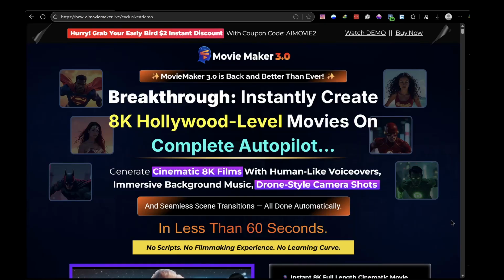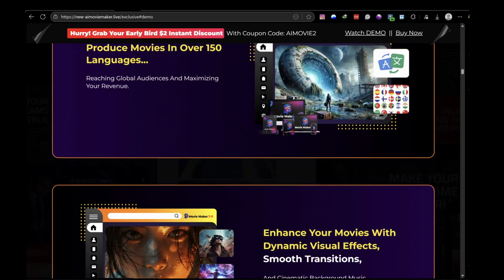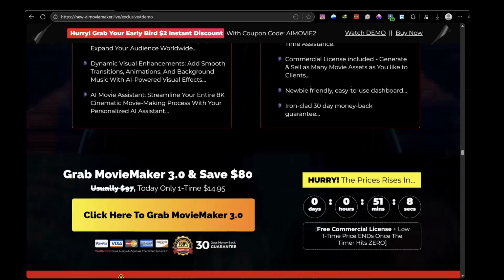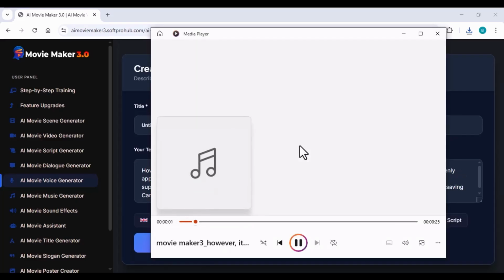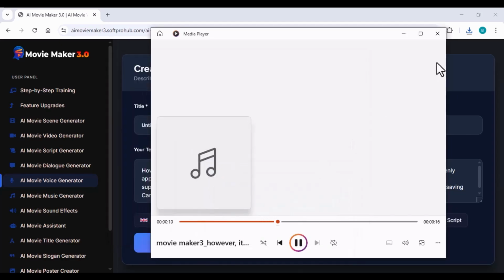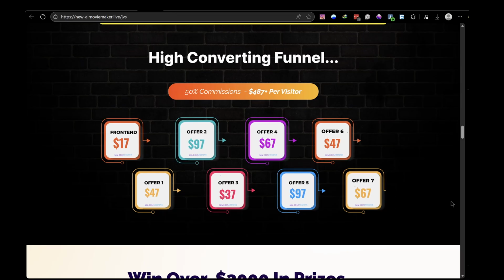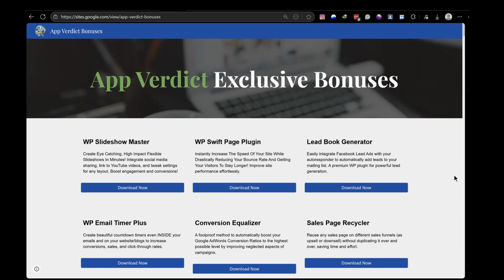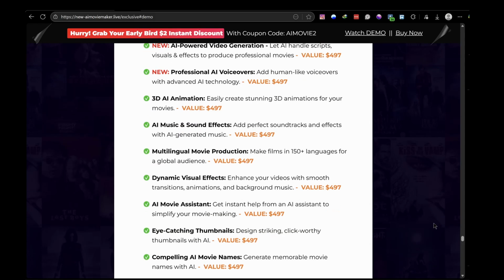MovieMaker 3.0 Review – Can This $14 App Replace Filmmakers?! 🎬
What is MovieMaker 3.0?
✅It’s marketed as an AI-powered movie creation app that lets you type in a movie idea and produce a full cinematic film in 8K resolution, complete with actors, scenes, voiceovers, music, and effects.

It targets people like online marketers, creators, freelancers, agencies—especially those who don’t have filming equipment or editing skills.

The process is simplified into three steps: 1) Type your idea. 2) Customize with drag-and-drop or text commands. 3) Publish & profit.

Some of the main feature claims: multi-scene films, 3D animations, voiceovers in many languages, built-in thumbnails & titles, and optimized for streaming/OTT platforms.